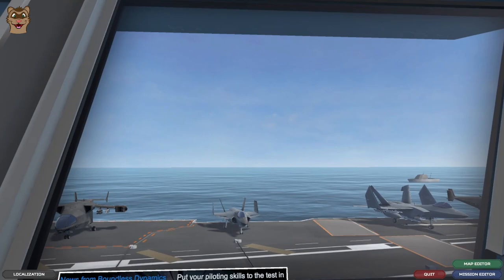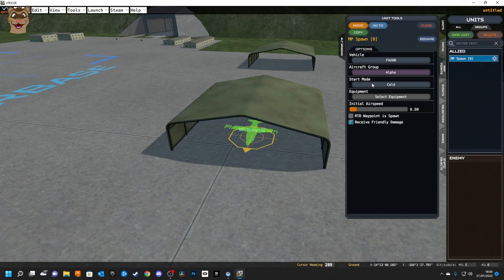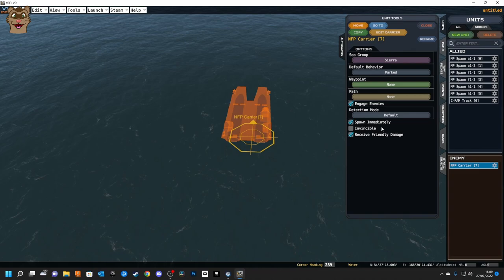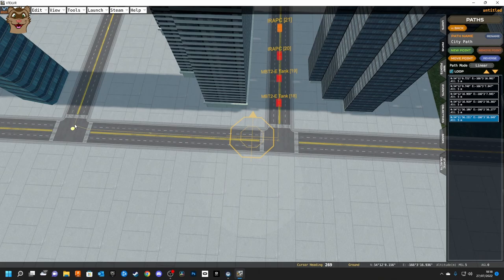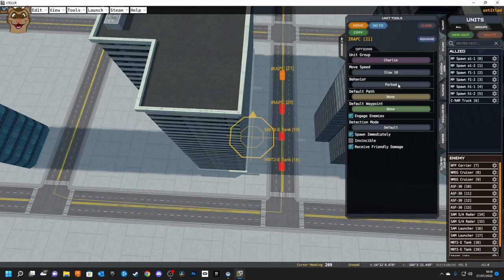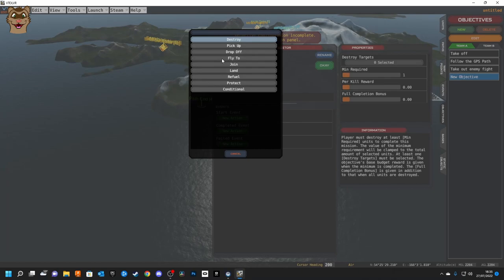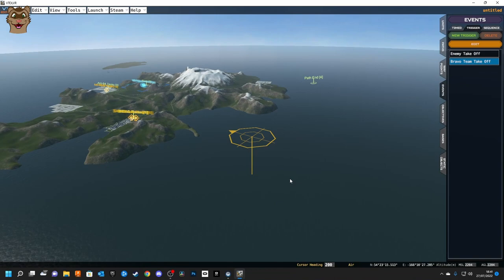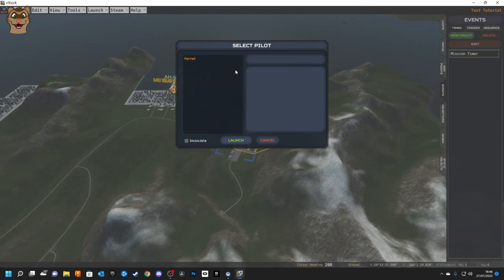VTOL VR - Mission Editor Basics Tutorial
A bit of a long one this time but a lot to fit into a video also. Apologies for the audio, I need sound foam 🤦‍♂️

If there are any areas of the mission editor you are having trouble with, don't hesitate to reach out in the comments and I will try to help if I can.

I look forward to seeing some of the great mission ideas all you pilots come up with.

Happy gaming, I hope to see you out there.

Ferret

00:00 - Intro
01:32 - Scenario or Campaign
03:17 - Setting up a campaign and mission
04:43 - Basic Movement Controls
06:46 - Adding Units
14:47 - Placing Enemy Units
20:56 - Creating Paths
25:44 - Waypoints
29:05 - Events! - Timed
33:53 - Objectives
35:30 - Conditional Statements
37:08 - Objectives Continued
43:11 - Events! - Triggered
47:42 - Summary of the Mission
49:02 - Scenario details editor
51:59 - Other Mission tools
52:57 - Mission testing
54:54 - Developer Mode
57:14 - Wrapping up